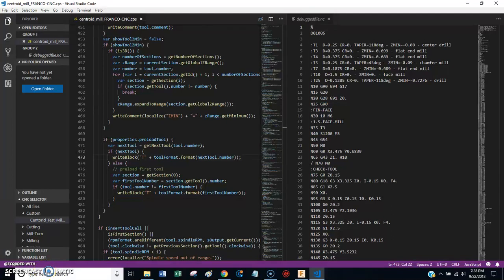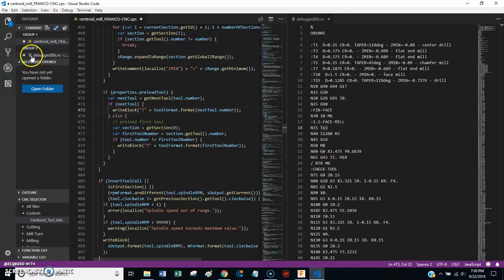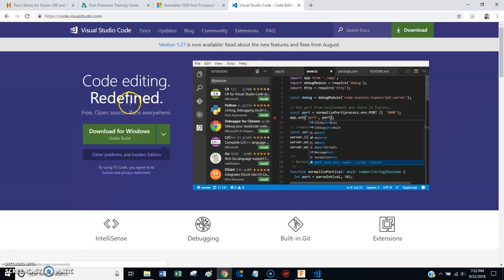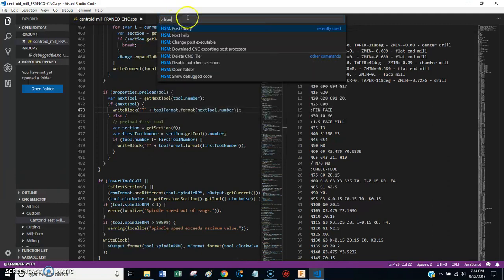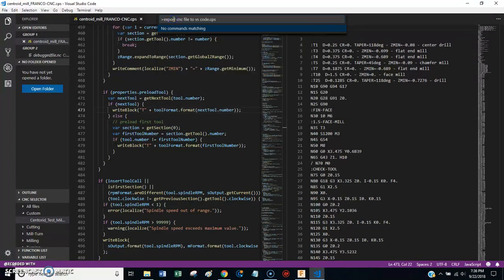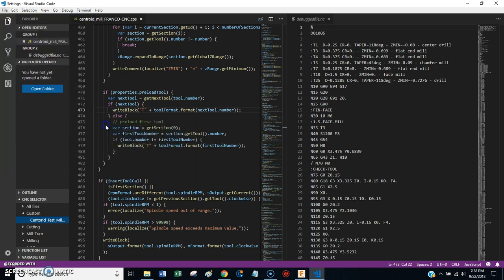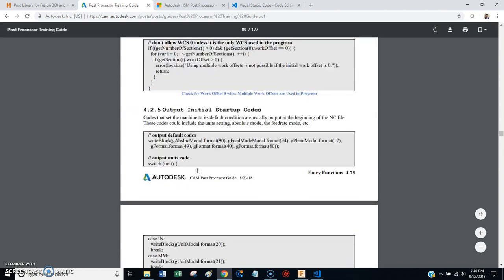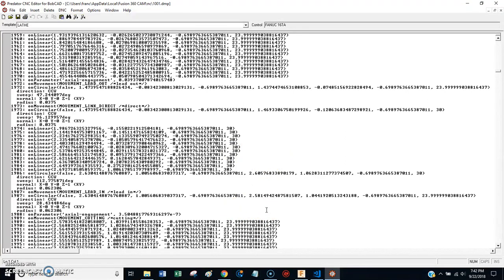Edit Fusion 360 Post Processors with Visual Studio Code